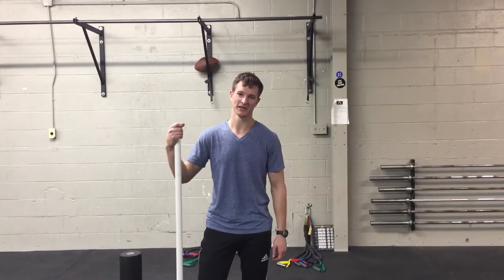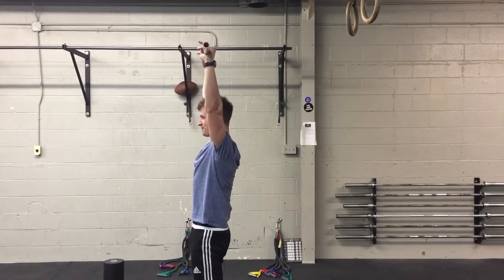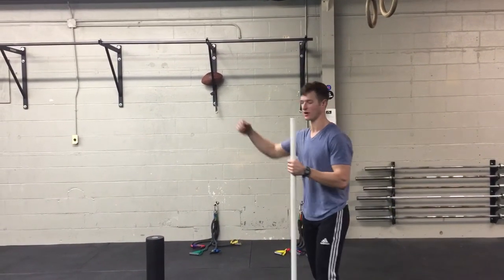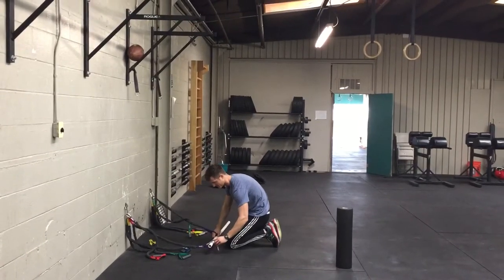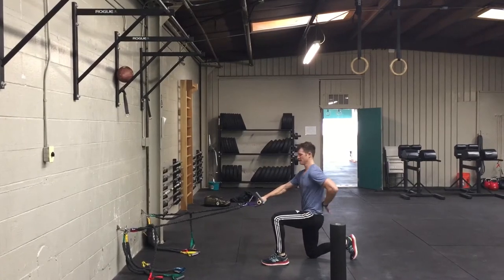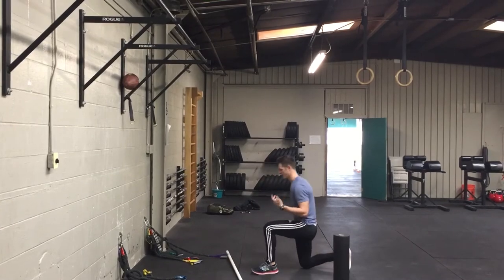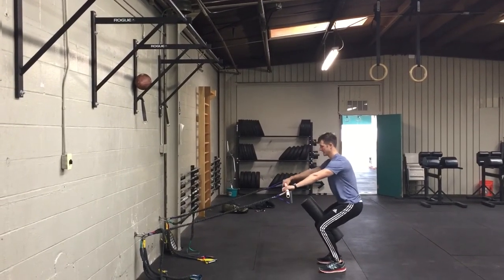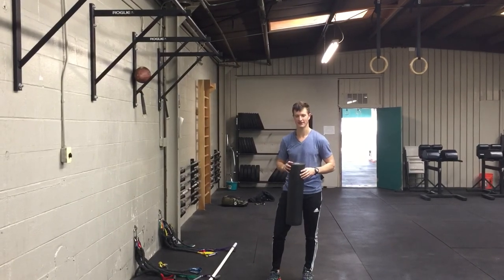Crossover Symmetry Series- OHS prep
Get those low traps on fire for increased overhead squat badassery.